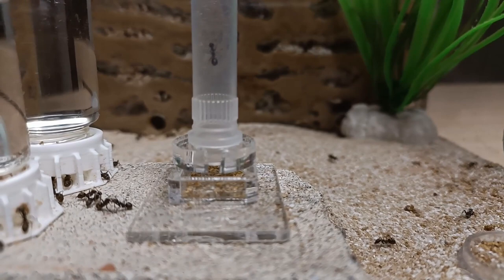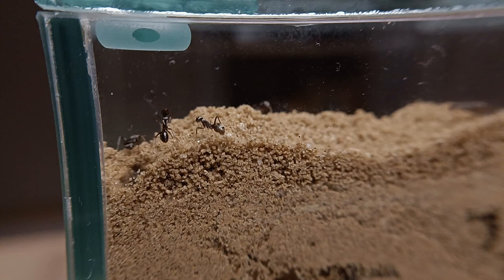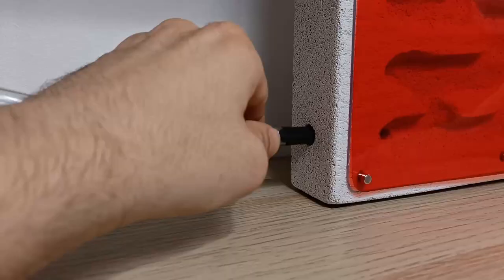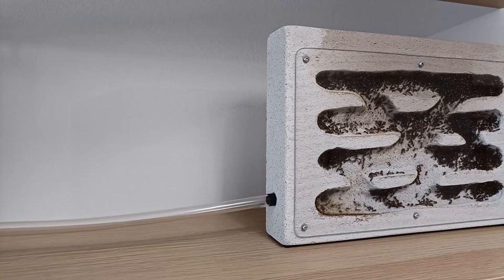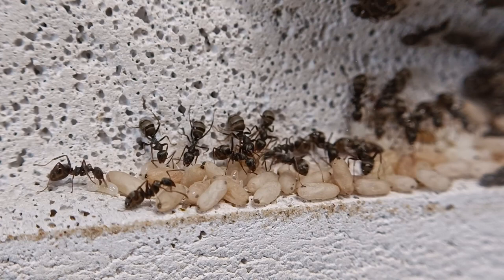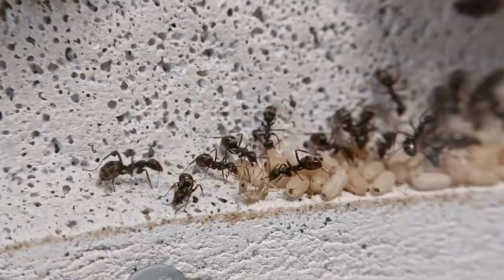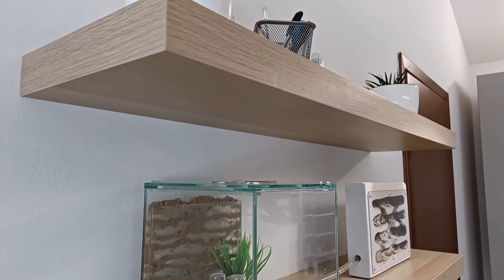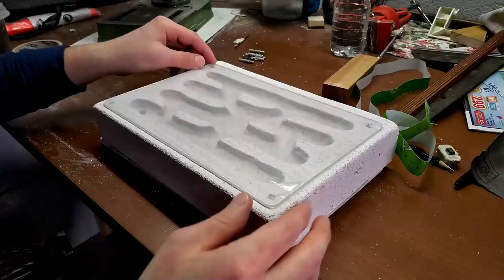Update On My Formica Cinerea Colony! | BRUMA Ants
Hi there! In this video we’re going to see how my Formica colony is doing, examining all the progress they made from the last update!

VIDEO CHAPTERS:
0:00 Intro
0:16 Introduction
0:38 A Quick Recap!
1:52 The Expansion
2:58 Some Cool Shots!
3:19 The Ant Life Cycle
4:27 Cleaning The Newborn!
4:57 Future Plans...
5:51 Conclusions & Outro

●▬▬▬▬▬ 👑 GO PRO! ▬▬▬▬▬●

●▬▬▬▬▬ 🎵 MUSIC  ▬▬▬▬▬●